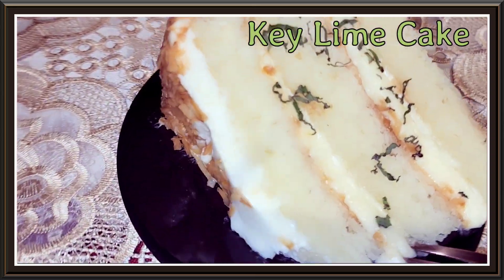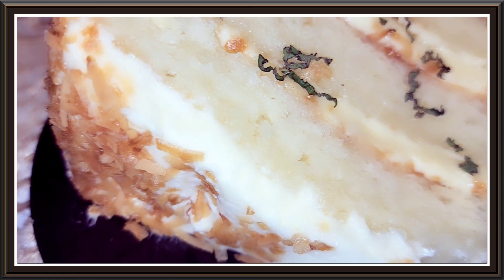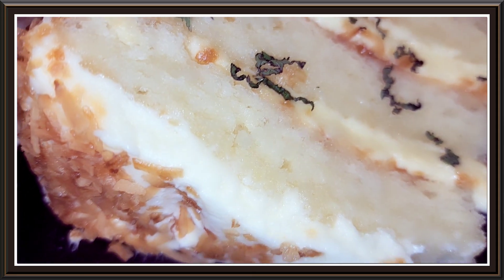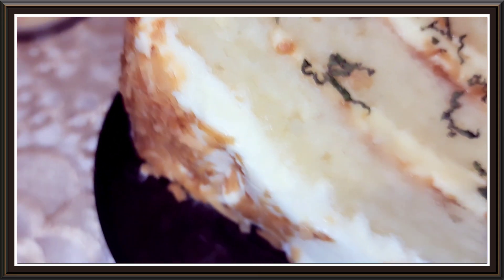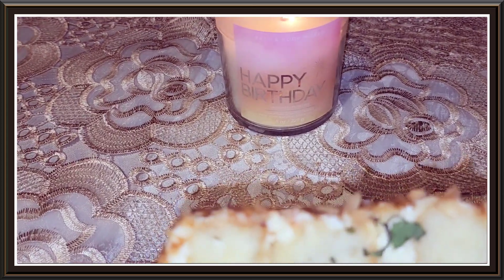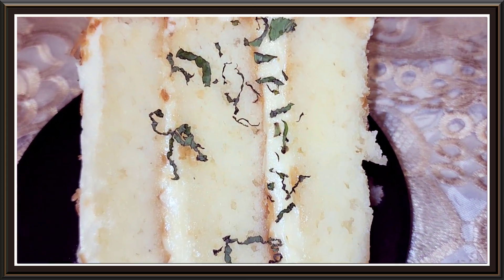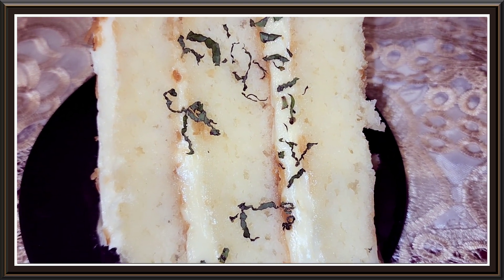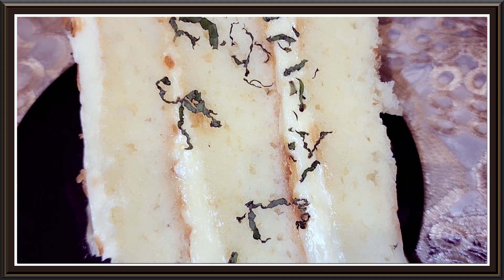keylime cake Dessert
This channel does not constitute bully or harassment under the YouTube Guidelines Panelists are VOLUNTARY & commentary is for Entertainment.